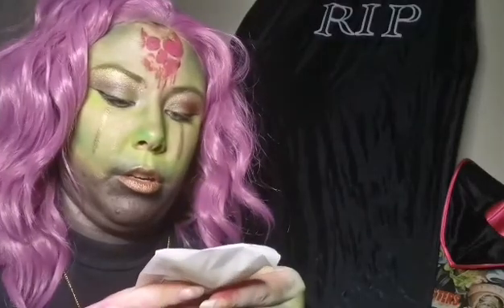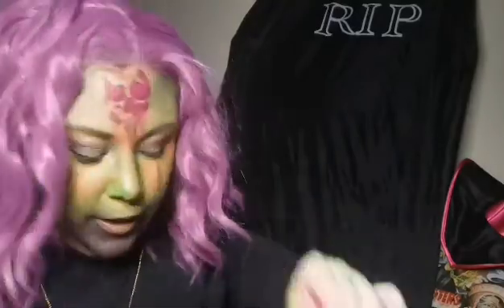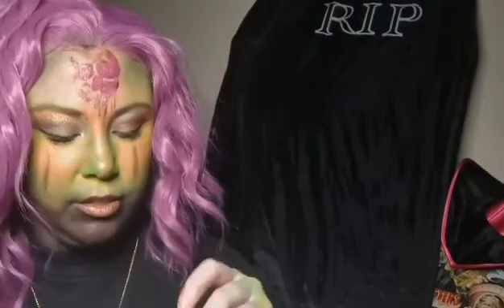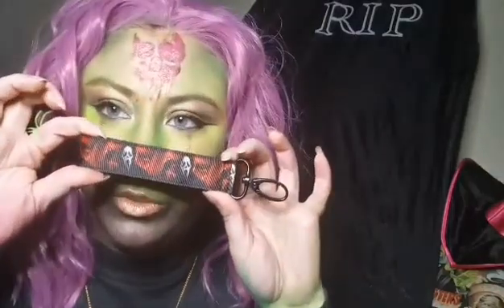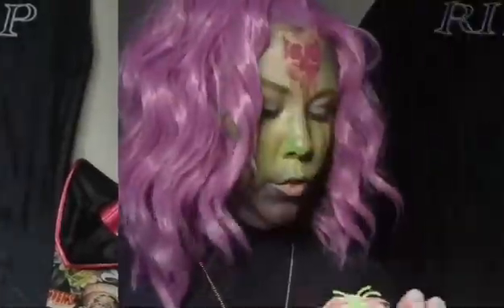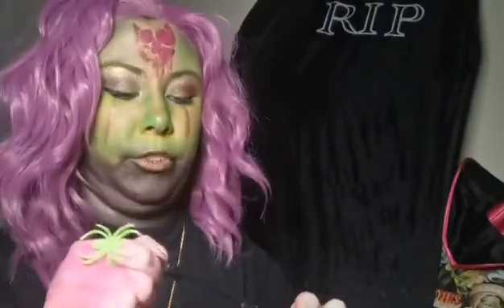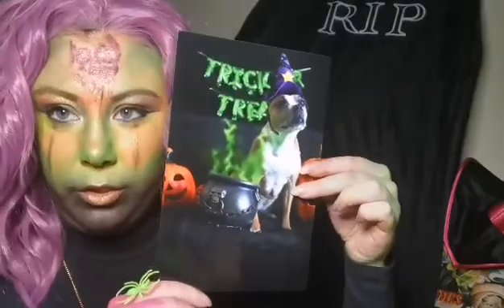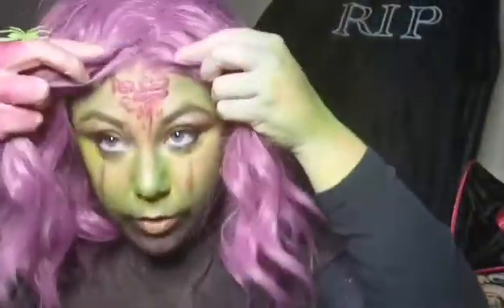Outside The Box : Katy and Bones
Halloween special unboxing